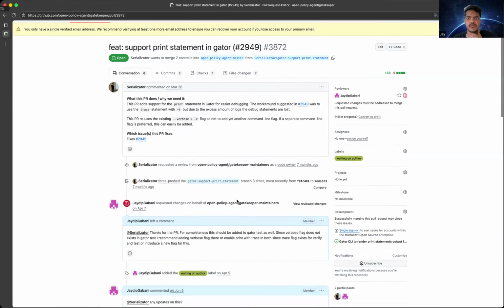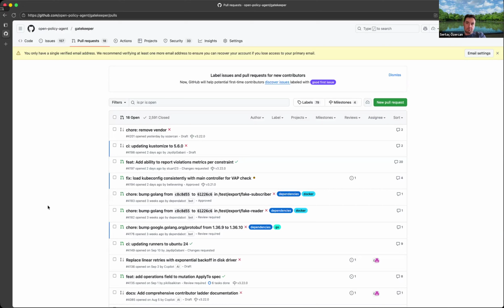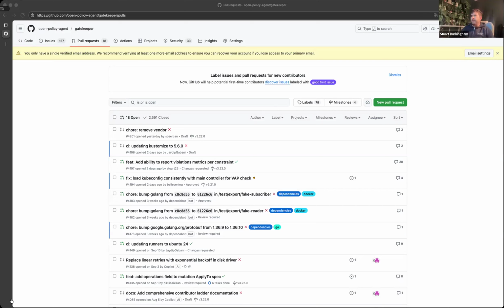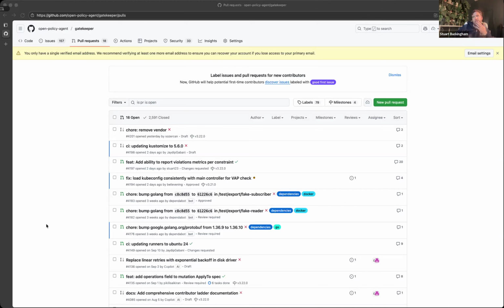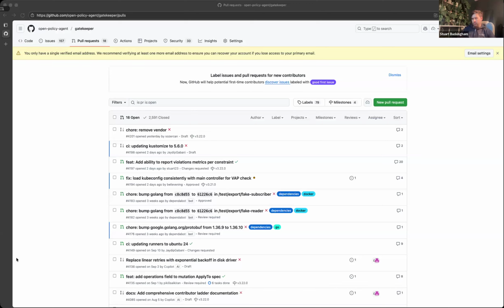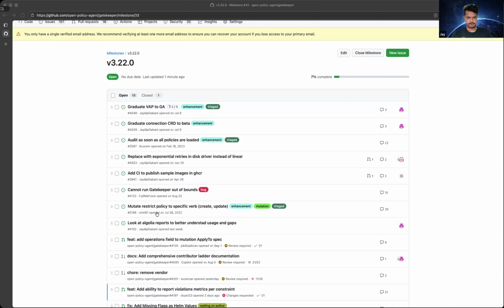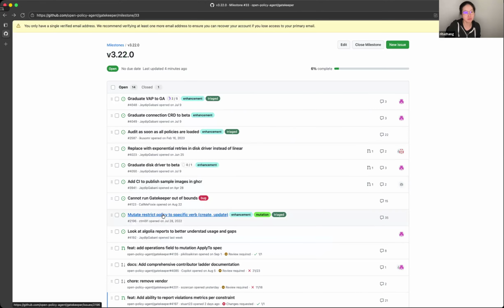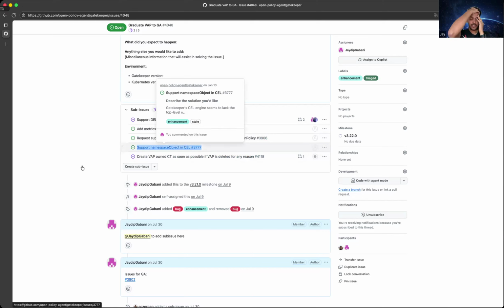K8s OPA Policy Controller : 2025-10-29T21:01:40Z